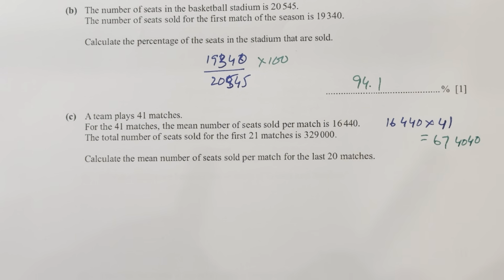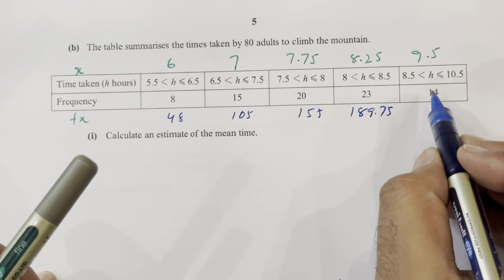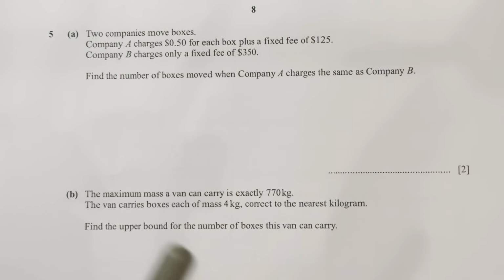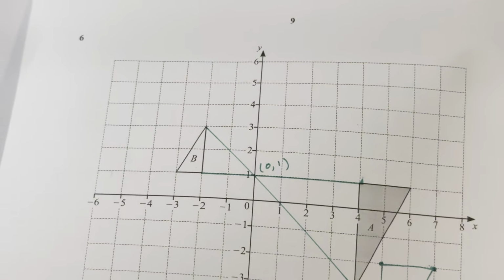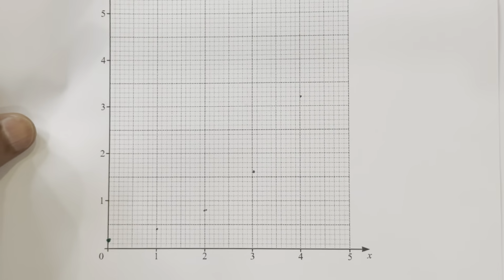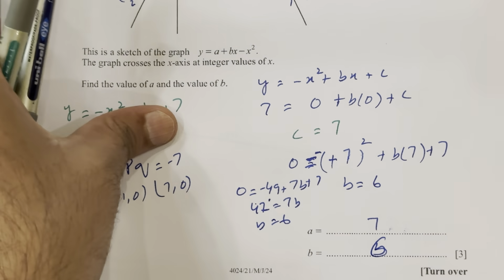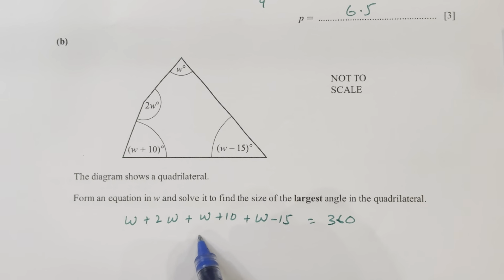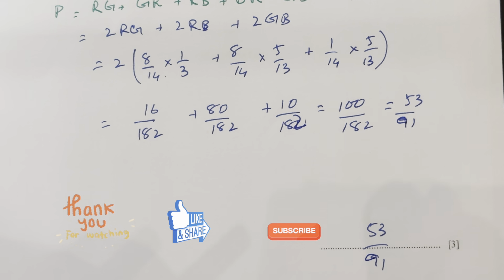O Level MATHS D PAPER 2 May/June 2024 | 4024/21 | Solved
Welcome to our comprehensive walkthrough of the O Level Mathematics D Paper 2 (4024/21) from the May/June 2024 session! In this video, we solve each question step-by-step, providing clear explanations and tips for tackling this challenging exam paper.

🔍 What’s Covered:

 • Detailed solutions for each question in Paper 2.
 • Key concepts, formulas, and problem-solving techniques to help you excel.
 • Tips for managing time and avoiding common mistakes.
 • A focus on topics such as algebra, geometry, statistics, and more.

📘 Ideal For:

 • O Level candidates preparing for the Mathematics 4024/22 exam.
 • Students looking to strengthen their math skills and boost their confidence.
 • Anyone who wants to learn effective strategies for solving complex math problems.

Got questions? Leave them in the comments, and we’ll be happy to help! Let’s master O Level Maths together!

 • Maths Paper 2
 • 4024/21
 • O Level Maths Paper 2 Solved
 • Cambridge O Level
 • Mathematics D
 • Maths Exam Preparation
 • O Level Maths Tips
 • Maths Revision
 • Past Paper Solutions
 • Exam Techniques
 • Step-by-Step Solutions
 • Algebra
 • Geometry
 • Statistics

Chapters

00:00 Introduction

0:36 Question 1

7:25 Question 2

14:13 Question 3

17:20 Question 4

19:59 Question 5

24:28 Question 6

31:54 Question 7

35:39 Question 8

44:48 Question 9

51:34 Question 10

56:25 Question 11